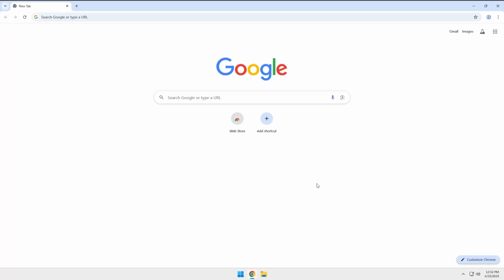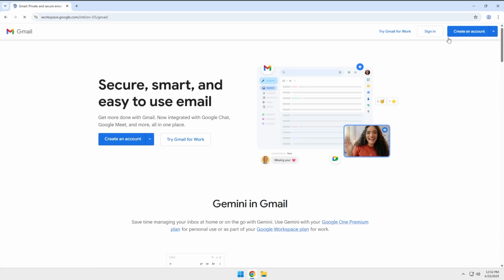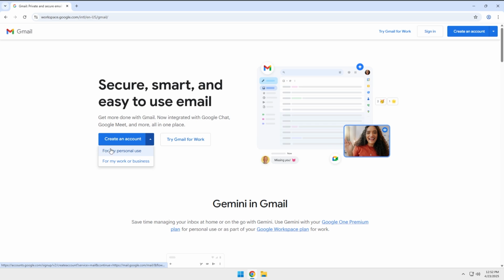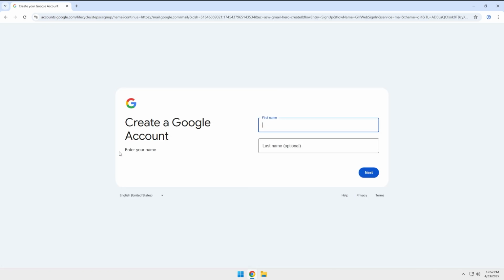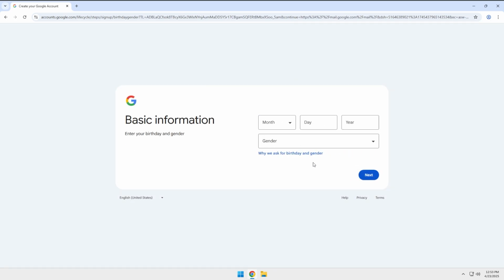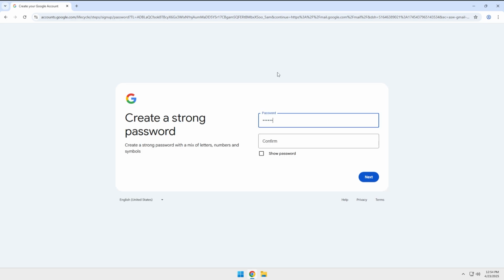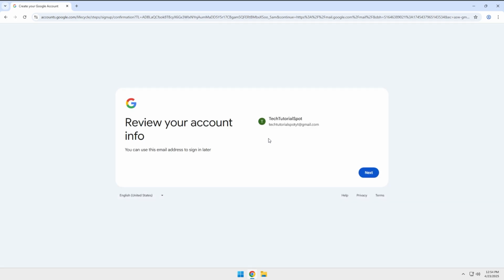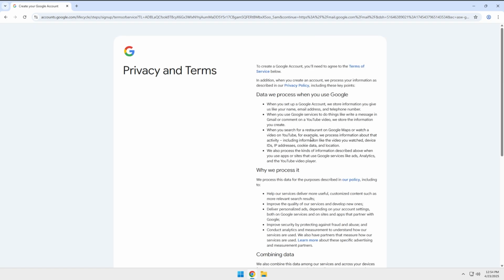How to Create a GMAIL Account [Guide]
Hello All,
Today we take a look at how to create your own GMAIL account. This can be useful if you would like to access any of Google Workspace.